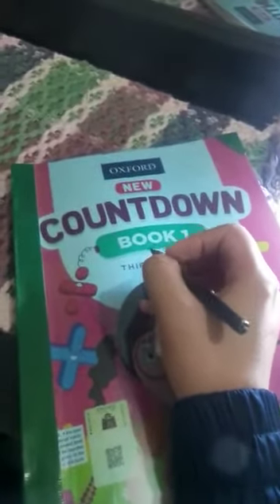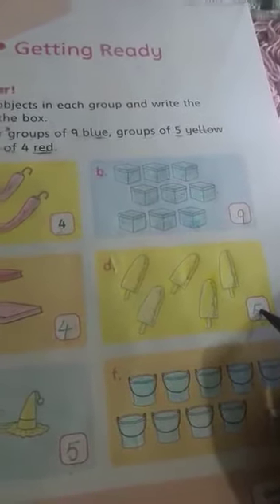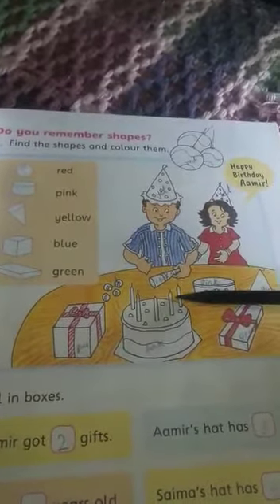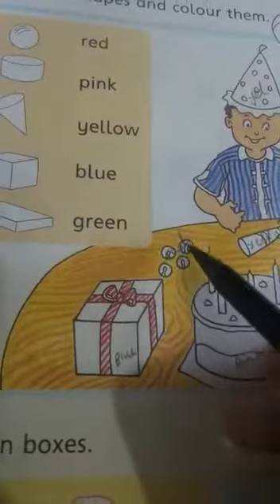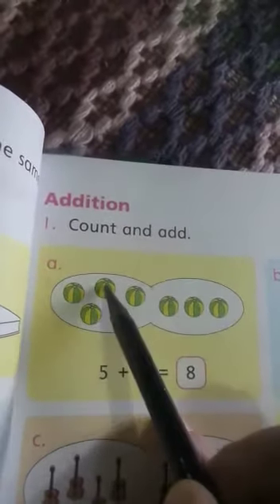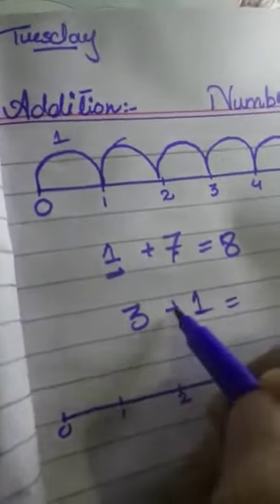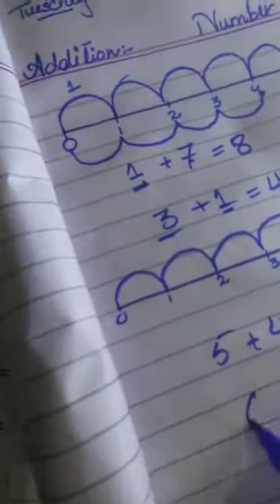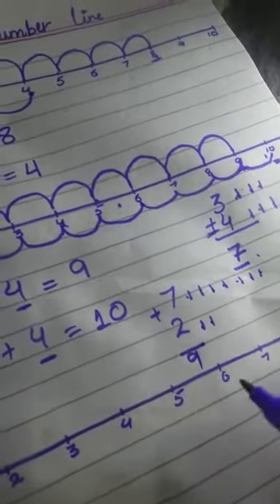Mathematics Grade 1 | Lecture 01